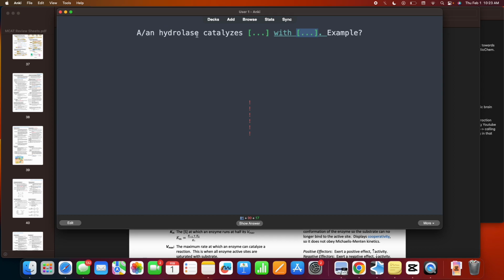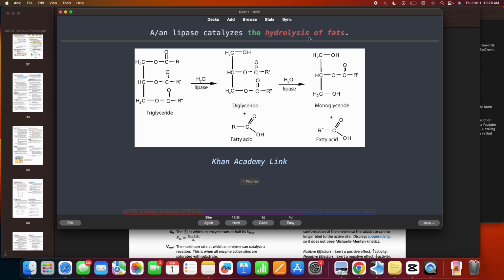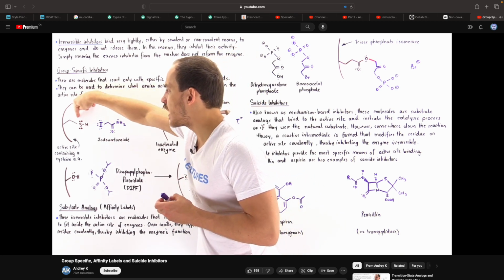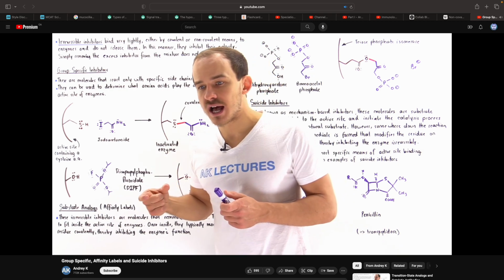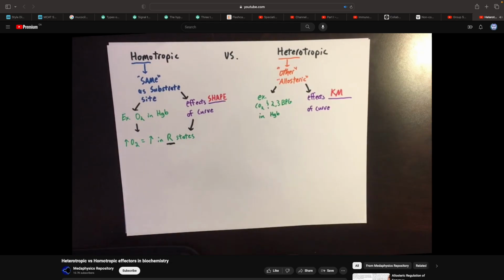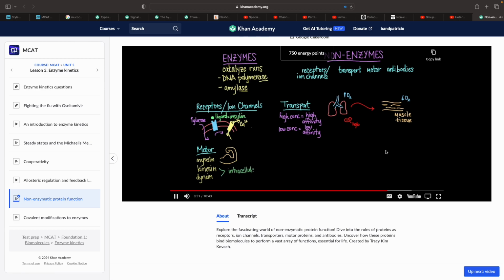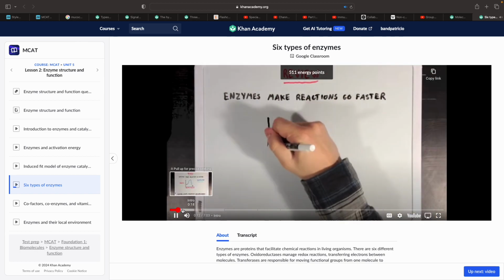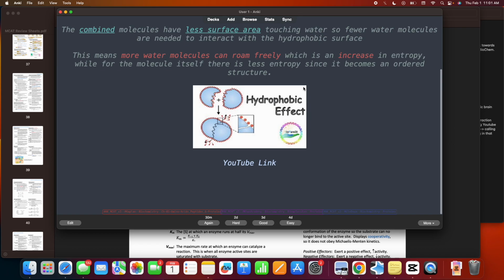MCAT Study Session - BioChem 1&2 Flashcards 3